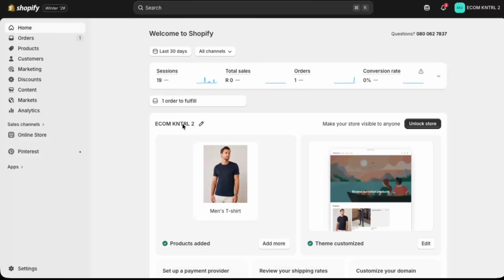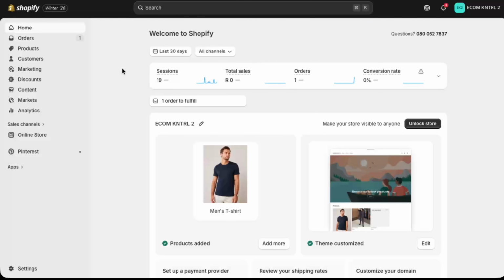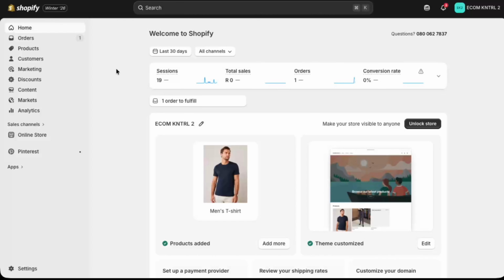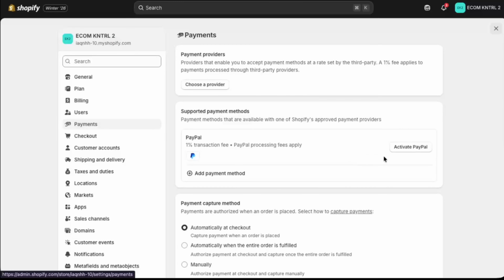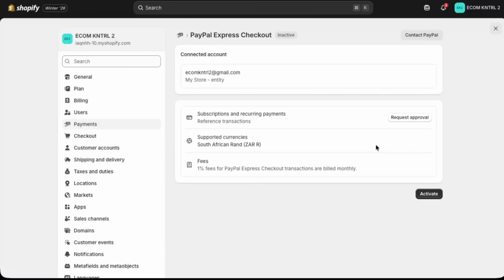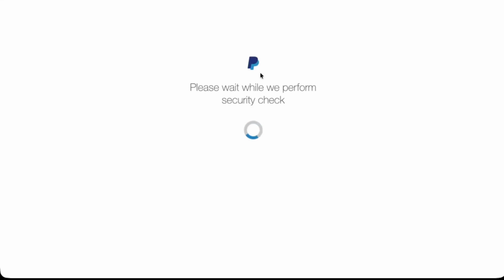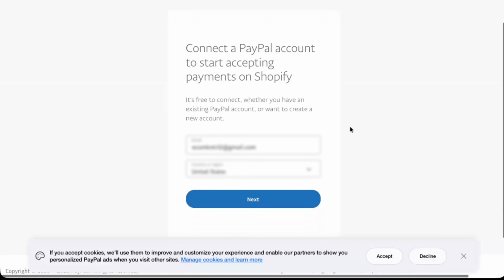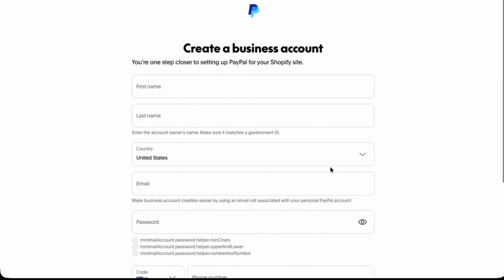How To Enable PayPal On Shopify (2026) | Payment Settings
This tutorial shows how to enable PayPal on Shopify using the current payment settings in the Shopify admin. You’ll learn where PayPal is located, how to connect your PayPal account, and how to activate it as a payment option at checkout. The video walks through linking PayPal correctly, confirming your PayPal email, and checking that PayPal appears for customers during checkout. It also explains common issues, such as PayPal not showing up or account verification problems. This method is updated for 2026 and reflects the latest Shopify admin layout and PayPal integration flow, so you can follow the correct steps without outdated menus. Ideal if you want to accept PayPal payments and offer customers a trusted checkout option.